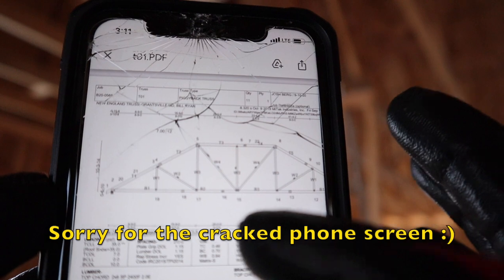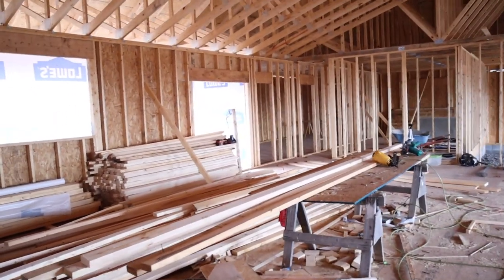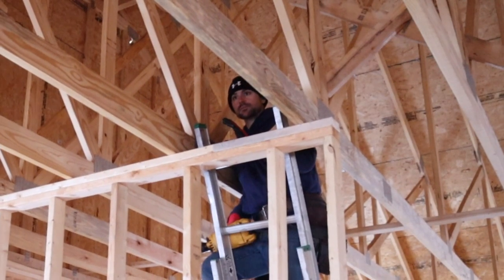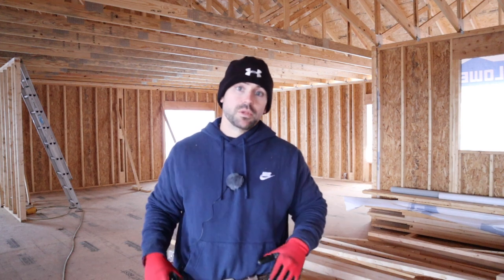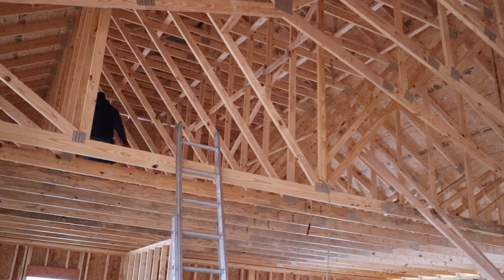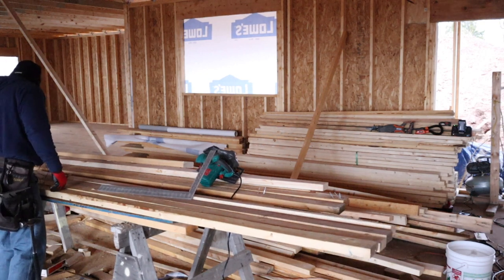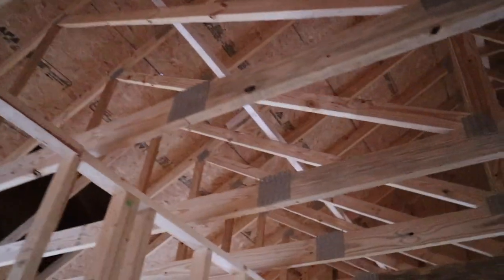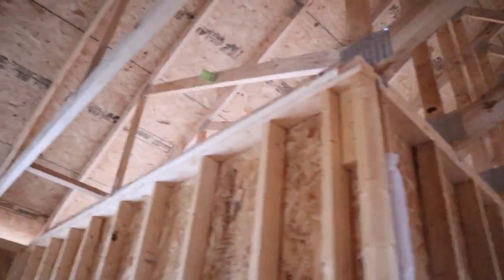Truss Bracing and Cutting Out Windows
In this video I will be cutting out windows and bracing trusses. Diagonal and lateral bracing is explained in this video. Window opening are easy to cut out with at sawzall. Bracing is important to keep your roof very strong and sturdy.

LIMITED TIME: Get FREE STOCKS ON WEBULL when you deposit $100 (Valued up to $1600)

⏱TIMESTAMPS⏱
0:00 Intro